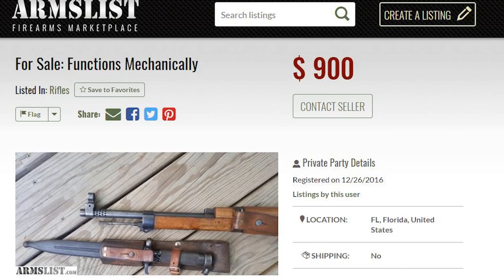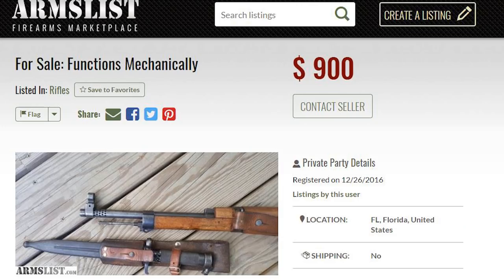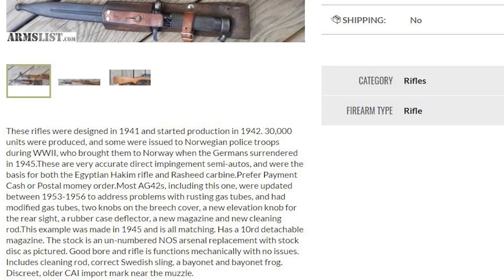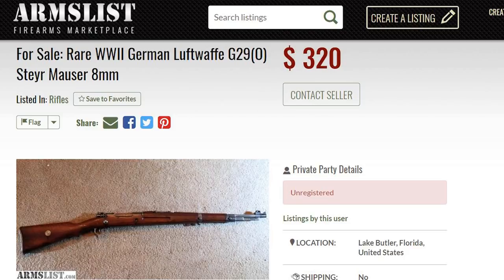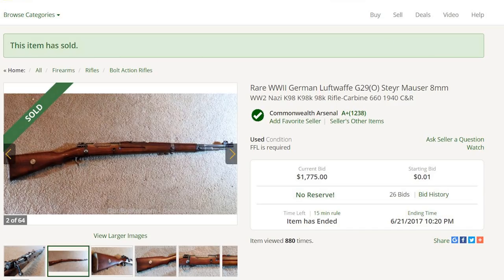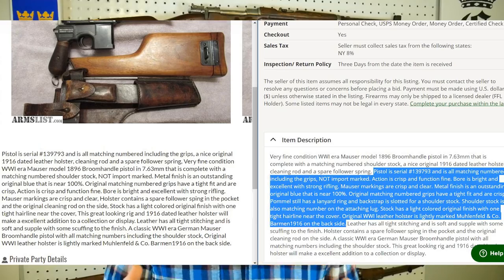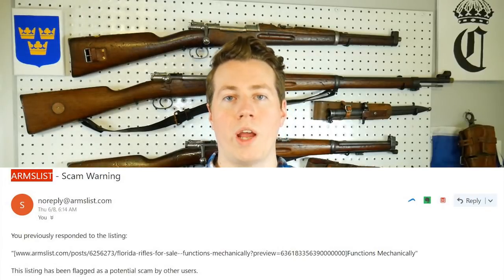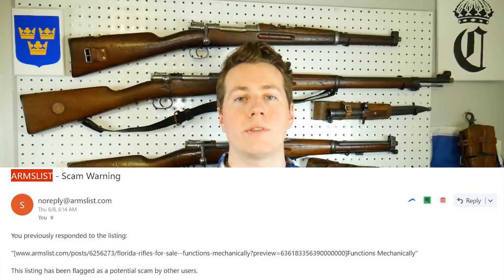8 Tips to Keep You from Getting Scammed on Armslist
This video is an Armslist scam alert. I have recently stumbled upon a lot of listings on Armslist that turned out to be frauds. I hope the tips in the video can help people not get conned. There are of course other types of scams including the sending of a much larger amount and asking for money back.